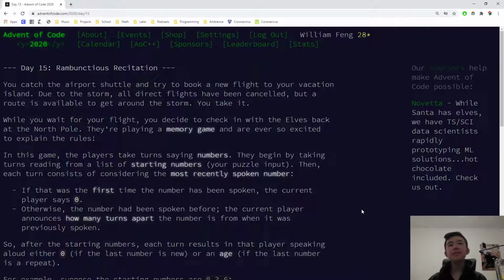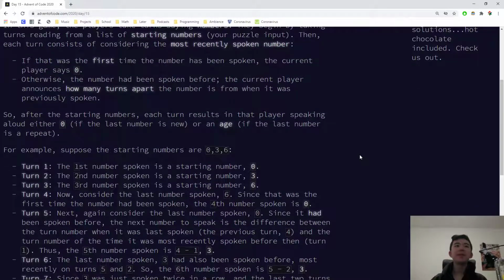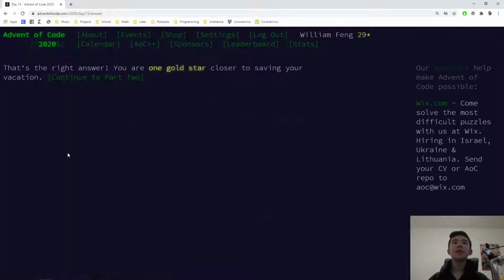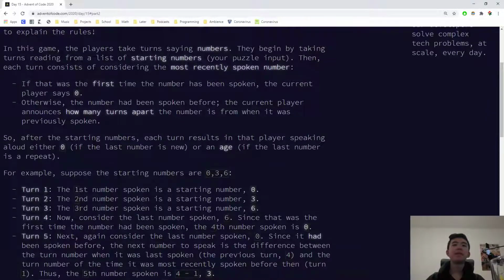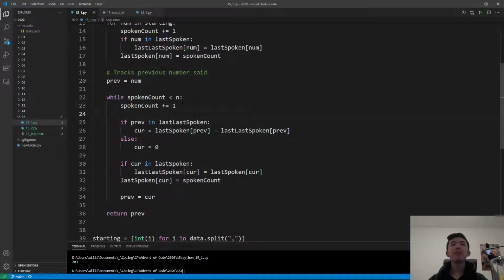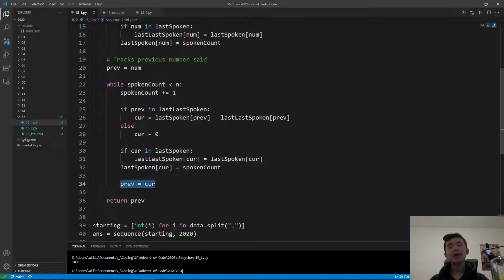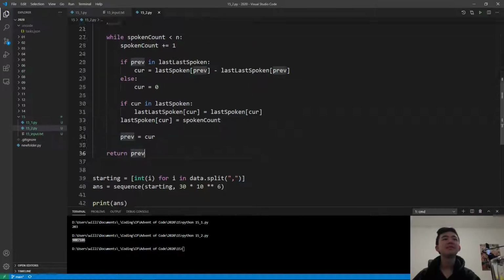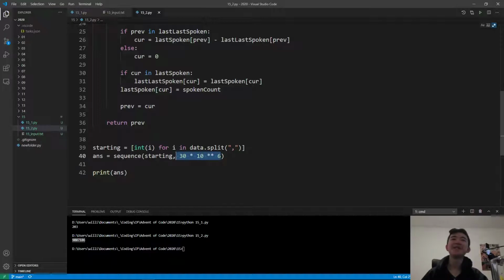Day 15/25: Advent of Code 2020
Timestamps for different parts of the video:
0:00 Intro
2:26 Explanation of part 1
7:01 Explanation of part 2
8:33 Outtro

In this video, I do the fifteenth day of Advent of Code 2020! (Spoilers for the puzzles)